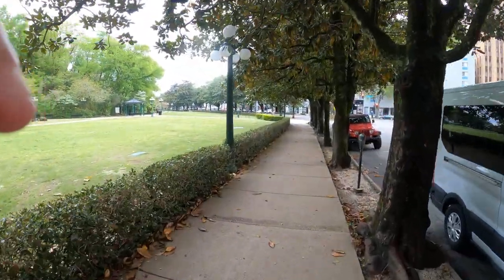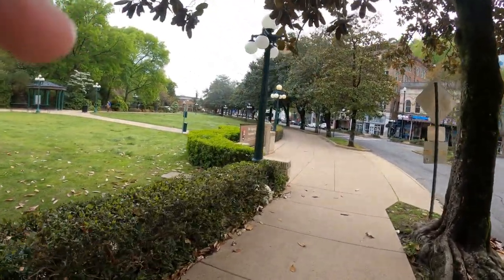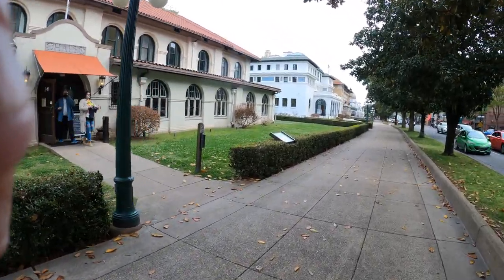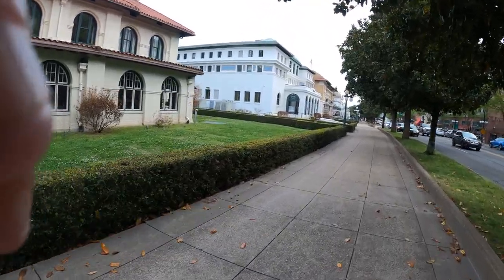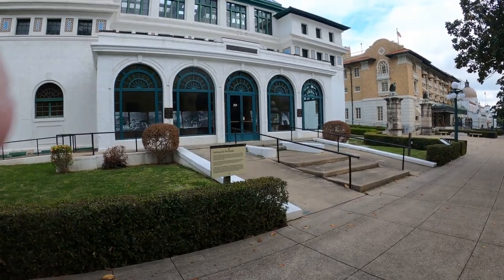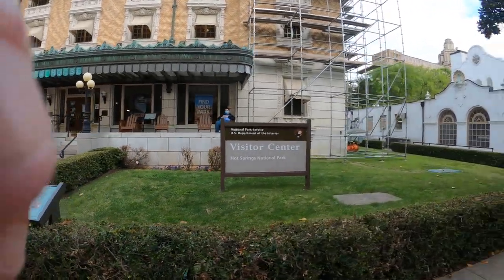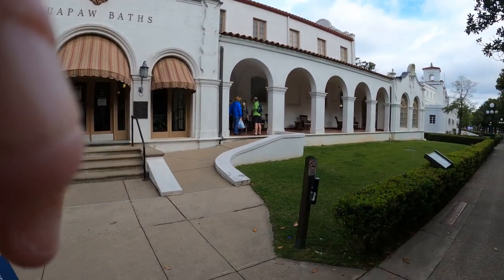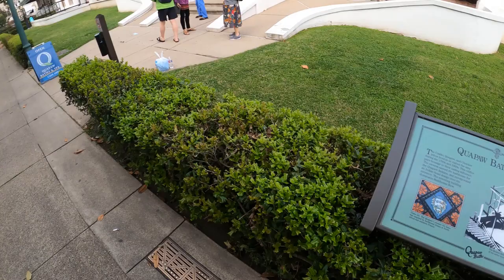Hot Springs Bath House Row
A trip to the Quapaw Bath & Spa to end our trip